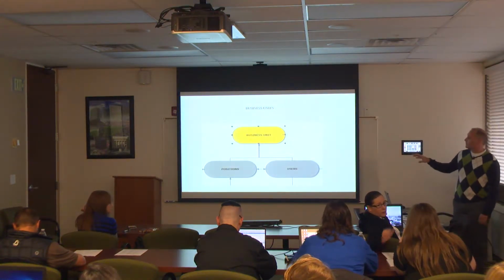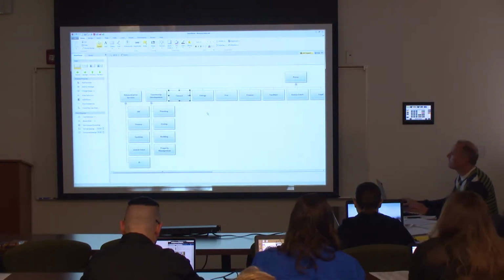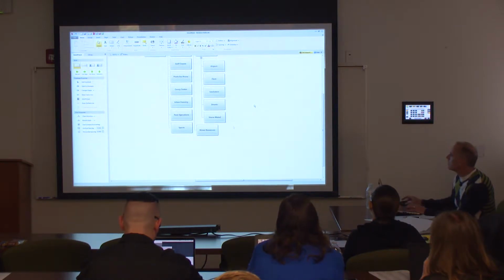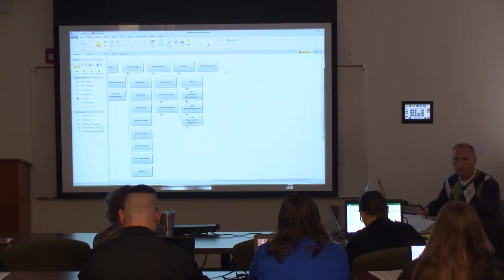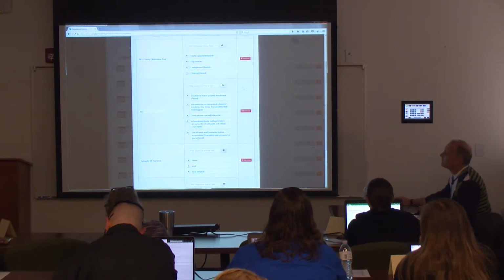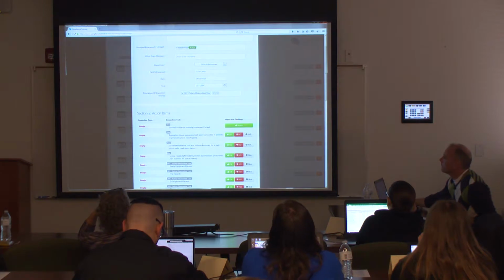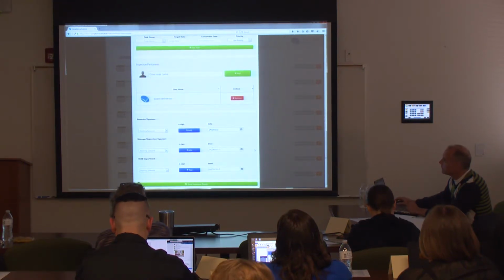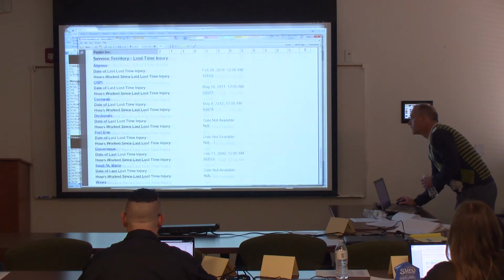Springboard Discovery Training | Wednesday Morning